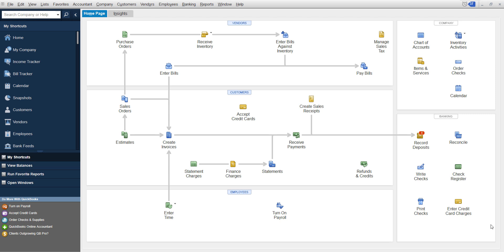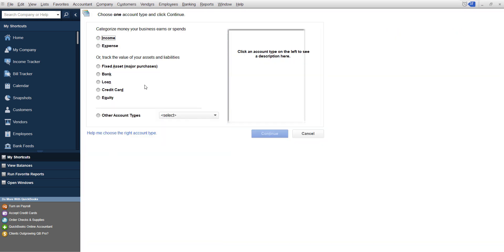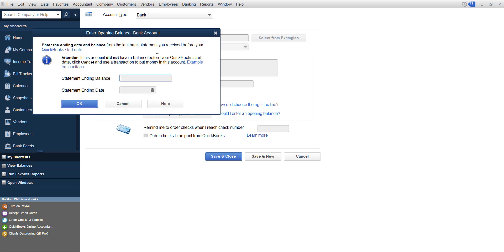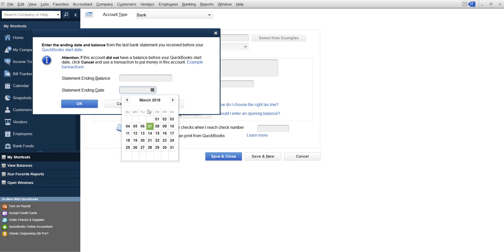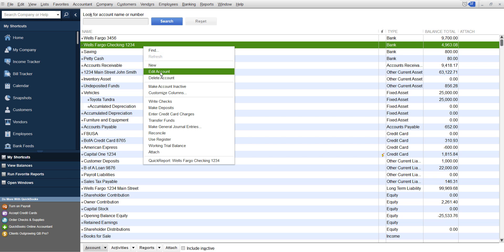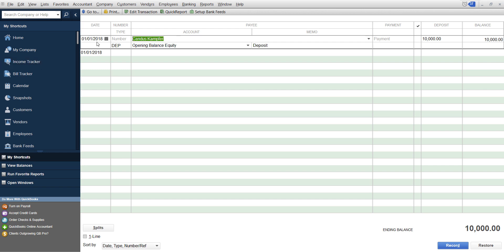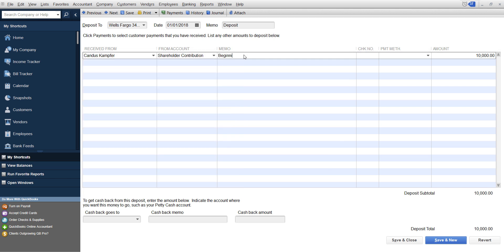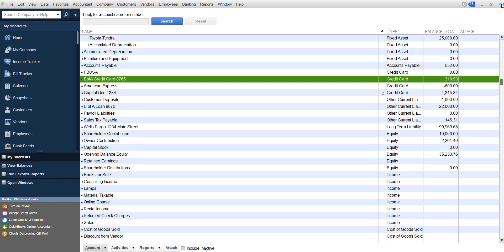How to add or adjust the beginning balance in a bank account or credit card in QuickBooks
Is your beginning balance off on your bank or credit card account?

You can add or adjust your beginning balance in a few different ways. 😊

I recommend starting with – where did the money came from? The owner or shareholder? Are you not sure?

Learn how to add/adjust the beginning balance in a bank account or credit card inside QuickBooks… 🙌

➡️ Creating  New Balance

Go down to “Account’
“New”
Choose “Bank”
Click “Continue”
“Account Name”
“Enter Opening Balance” - goes to equity account

➡️ Editing Existing Balance

Right-click on the existing bank account
“Edit Account”
“Change Opening Balance…”

Timestamps:

0:00 - Intro
0:20 - Where does the money come from?
0:38 - Add or adjust the beginning balance in QuickBooks
2:40 - Changing the opening balance
4:14 - Checking Chart of Accounts
4:32 - Edit beginning balance (Credit Card)
4:46 - Final Thoughts